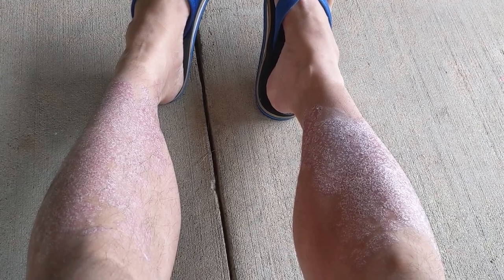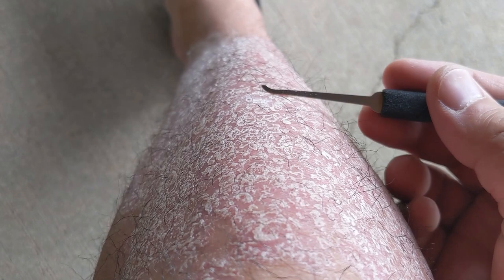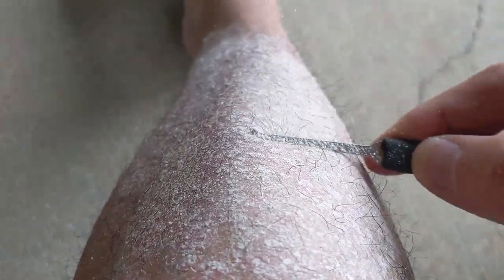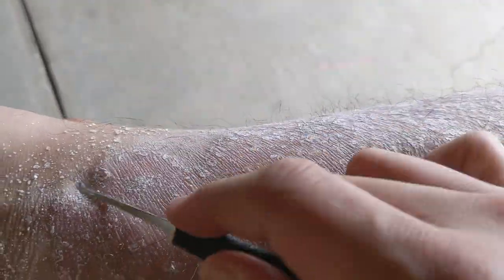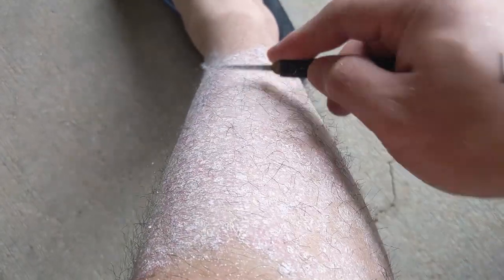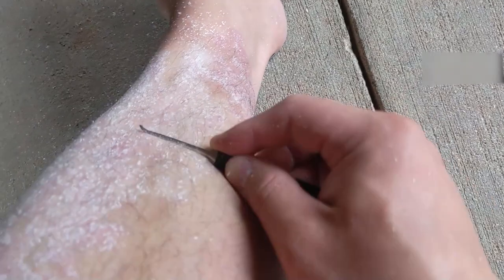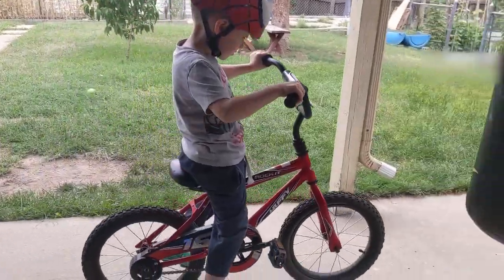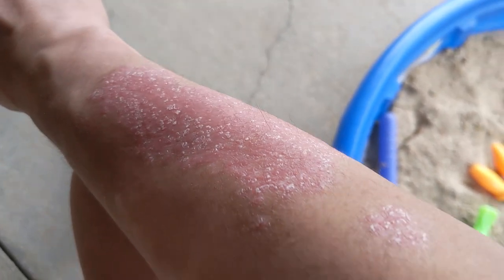Why Don't You Come Up and Scrape Me Some Time... [Psoriasis]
Update and scraping with a LOCKPICK?

🥥 Favorite Moisturizers?

There are many types of psoriasis:
plaque
guttate
inverse
pustular
erythrodermic
psoriatic arthritis